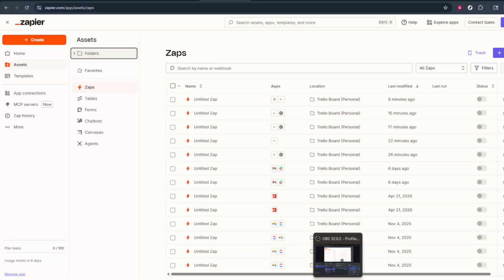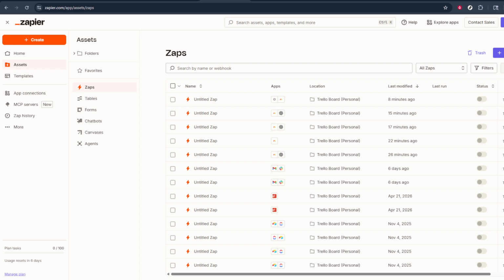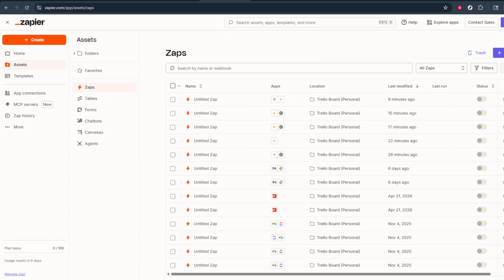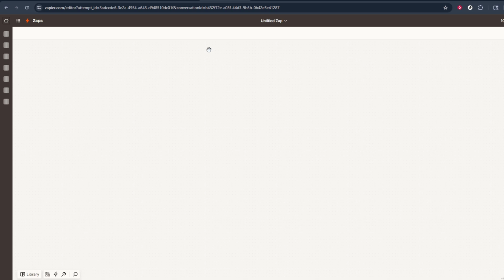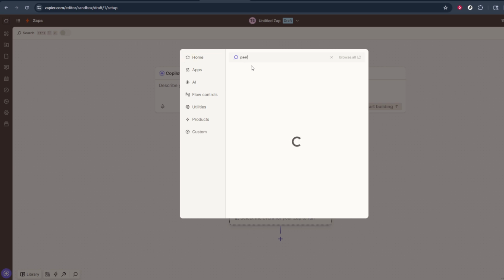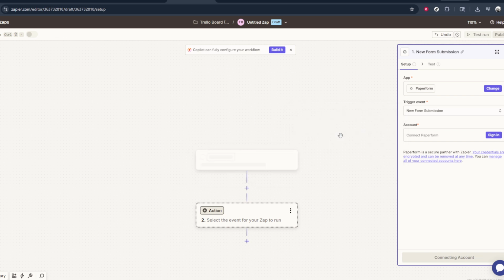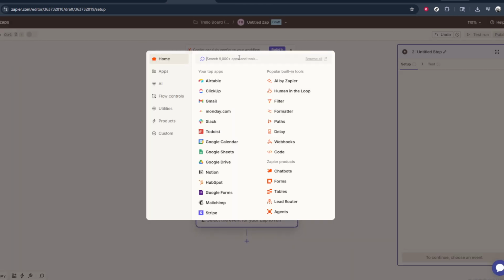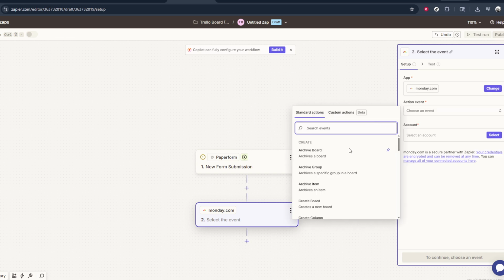How to Integrate Paperform with Monday.com | Step-by-Step Guide 2026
In today’s video, I show you how to integrate Paperform with Monday.com so you can automate form submissions and streamline your workflow management.